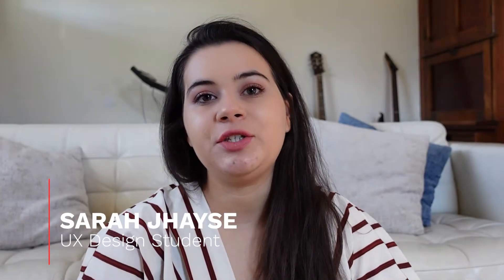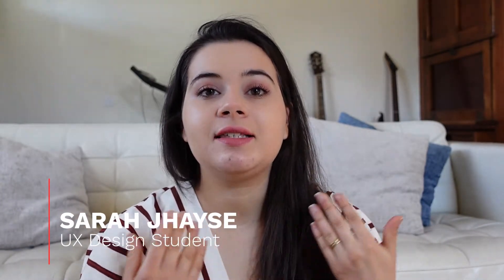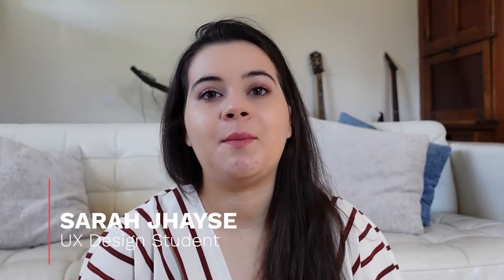GOOGLE UX COURSE REVIEW Google UX Design Review Part 2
Here is my Google UX Design Review Part 2!
A few months ago I decided to take a UX Design Course for Beginners and I signed up for the Google UX Design certification because this program offered online courses that prepare you to become an entry-level UX designer or junior designer in 6 months.

If you are interested in a UX design course for beginners and you must watch this video and check what I have been learning so far. Thi.s UX course includes 3 hands-on projects. For my first project, I decided to design a coffee ordering app. In this video, I explain how I have using the design thinking framework to create an effective design by thinking about the users first. Check out my UX Design Process in this Google UX Design Review.

00:00 Google UX Course Review
0:23 Google UX Design
0:40 Foundations of UX Design
1:04 Designing an app using Design Thinking
1:36 Defining problem statement
1:50 Empathize with users
2:20 User-centered Design
1:50 Foundations of UX Design
2:50 Ux Research & user interviews
3:20 Creating personas
4:25 Creating a competitive analysis - Starbucks, Dunkin & Shake Shack
5:25 What is a crazy 8
6:25 How to create wireframes on Figma
7:40 how to create prototypes
9:30 Subscribe to my youtube channel for more UX Design content

HOW DO I FILM MY VIDEOS?